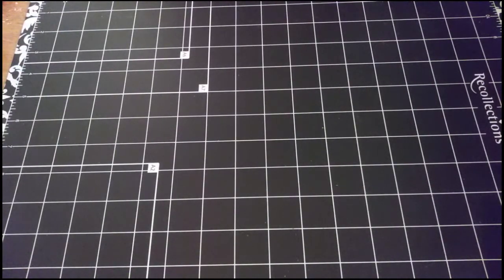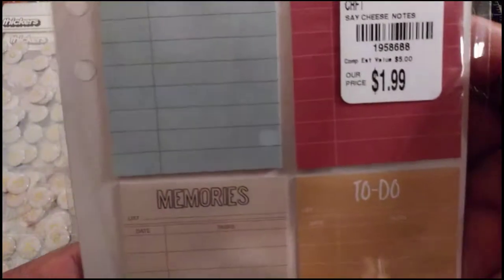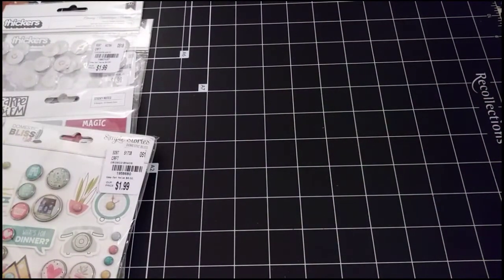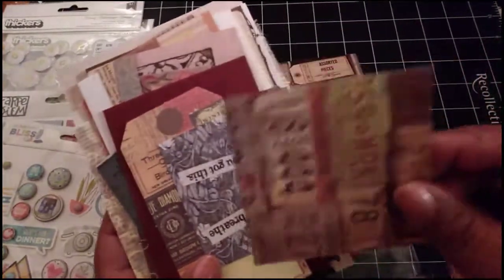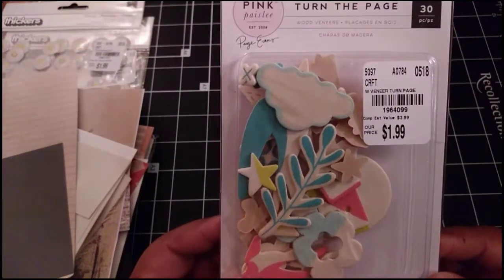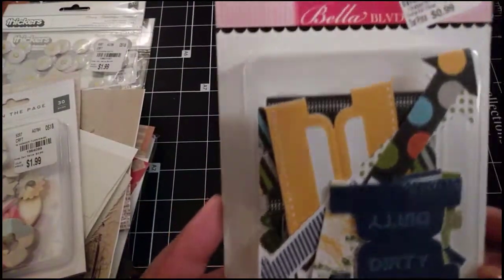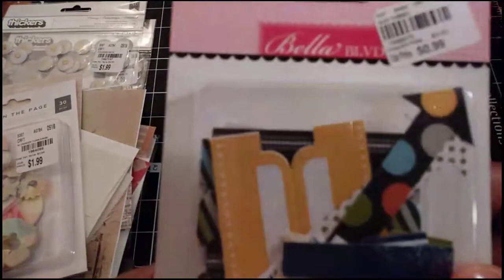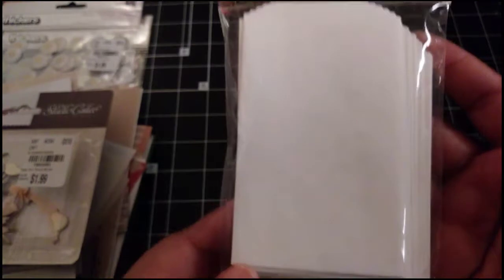Tuesday Morning Haul